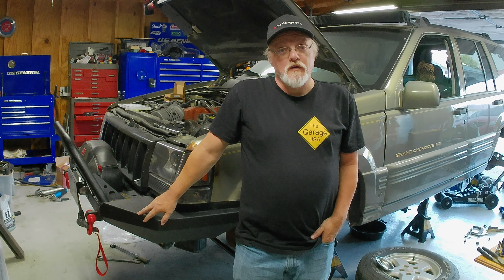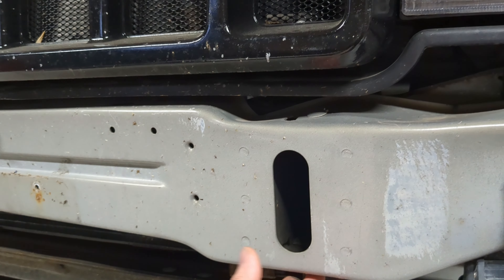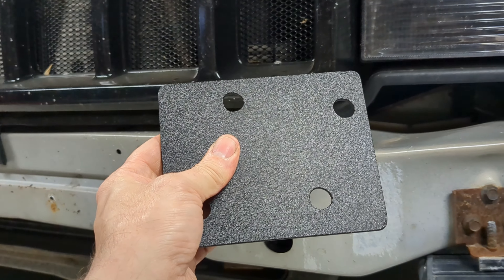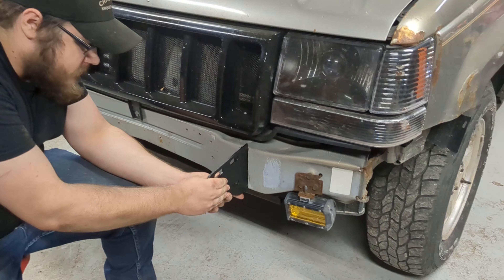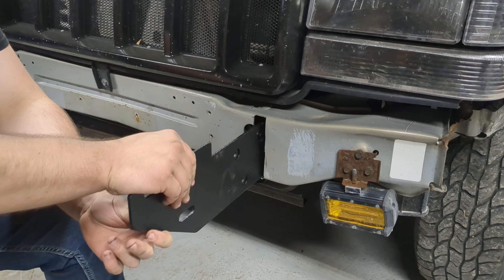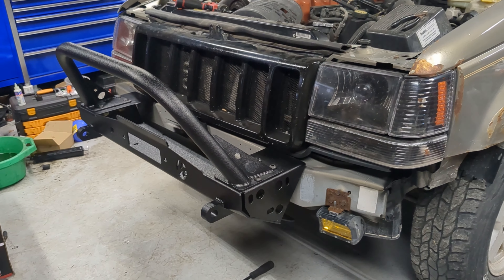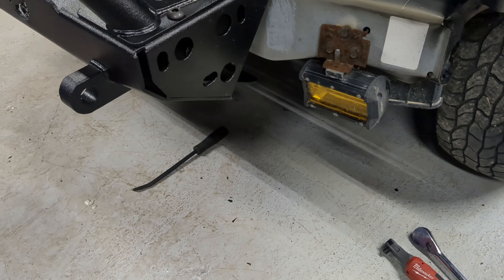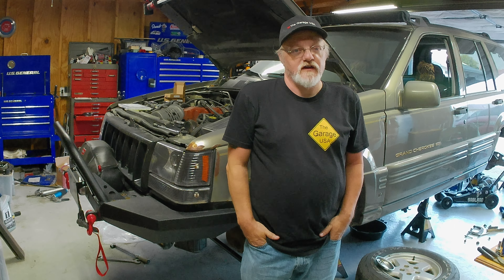Installing an Off-Road Bumper on a Jeep Grand Cherokee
Joel and Matt install an off-road bumper on a Jeep Grand Cherokee.